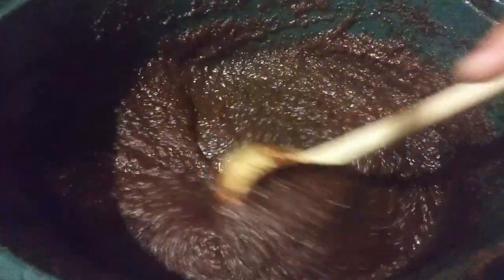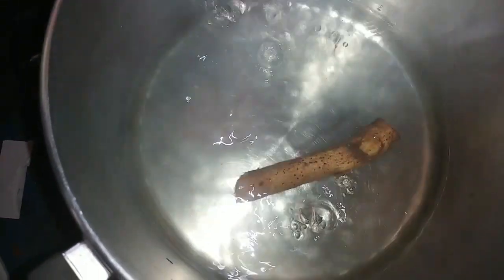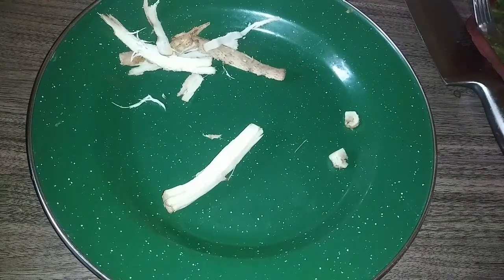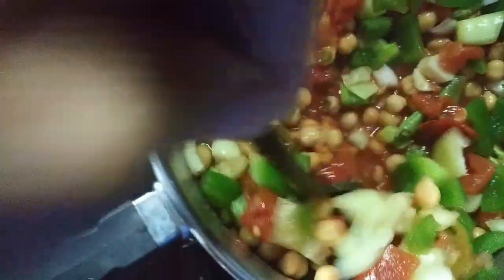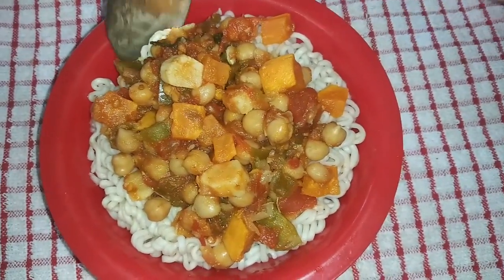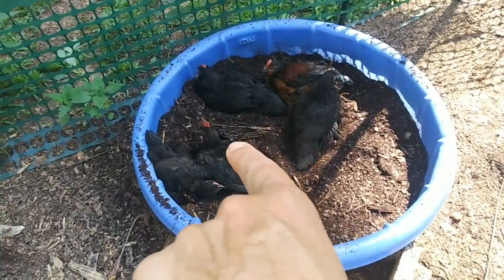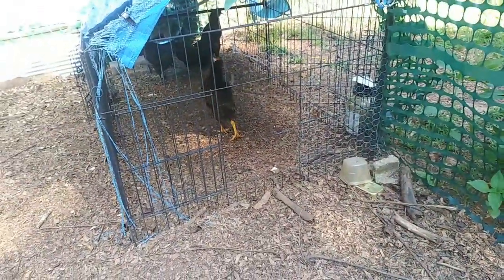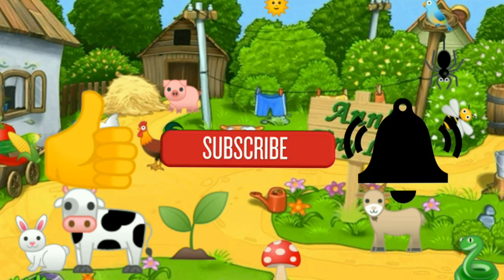I Cooked the Weird Root | Apple Butter FINALLY Done! - Ann's Tiny Life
I decided to cook up that wild sweet potato root. What do you think it tasted like? And the apple butter is finally done after 2 days!